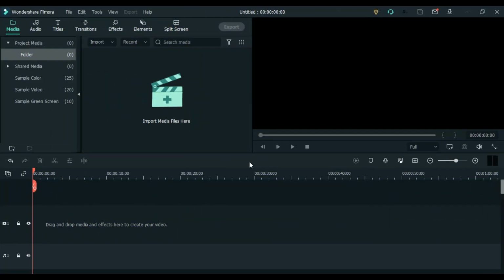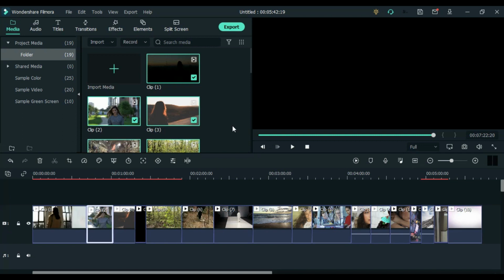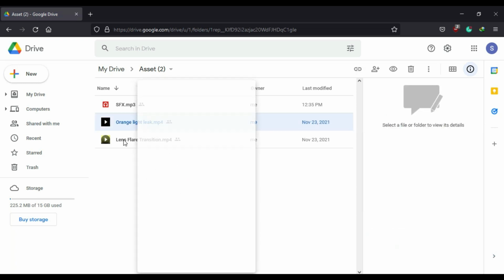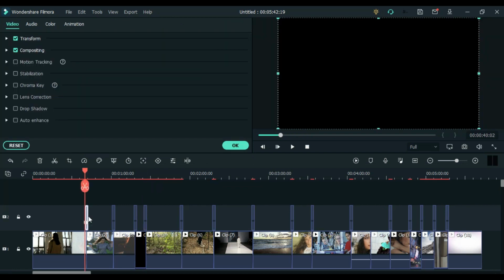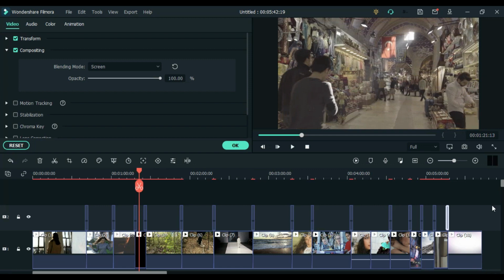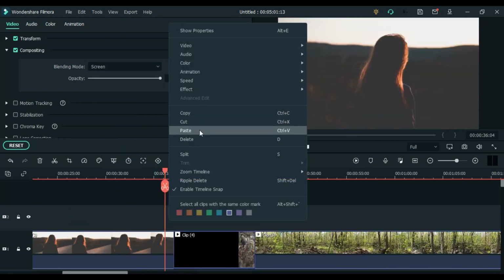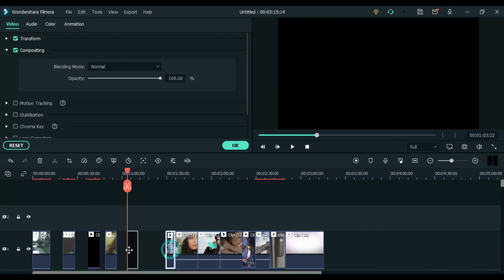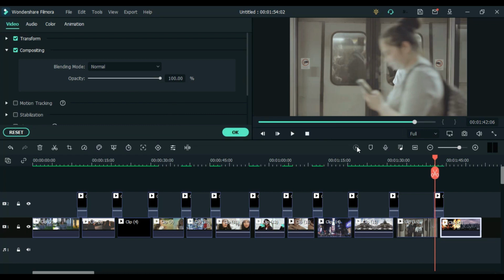HOW TO USE COLOR BURN OVERLAY TRANSITION | FREE | WONDERSHARE FILMORA X | SKF!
In this video,  I'll tell you how to use color burn overlay transition inside Filmora x.

If you create something than tag on Instagram @skf.films